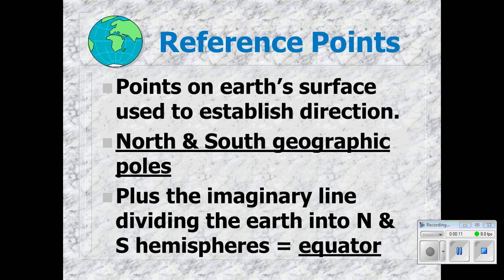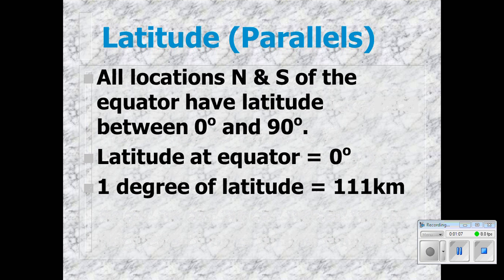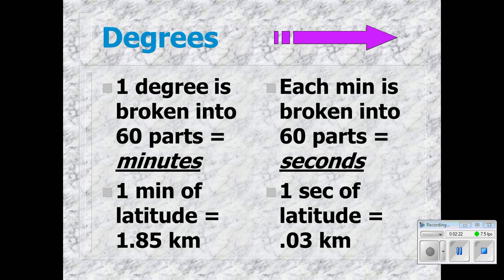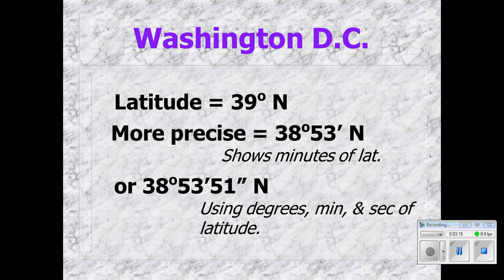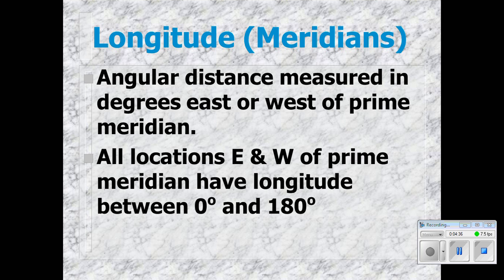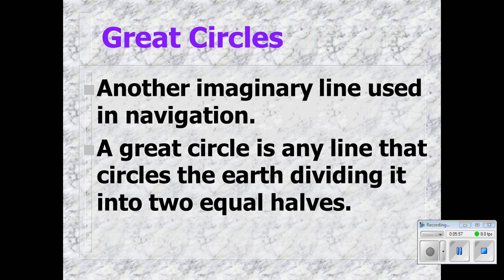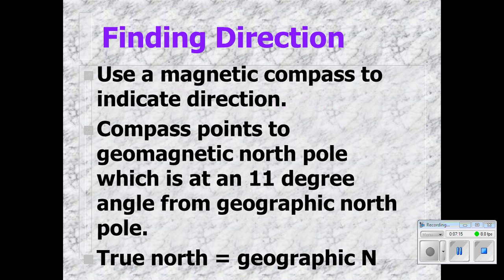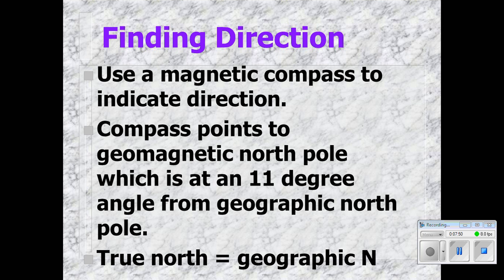Latitude and Longitude Video Notes